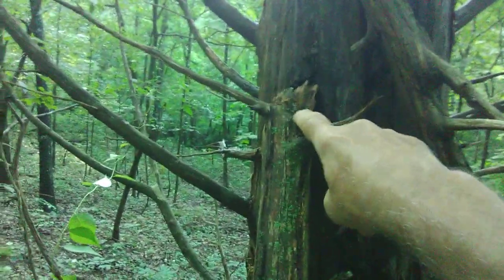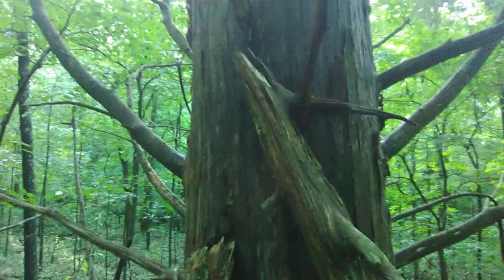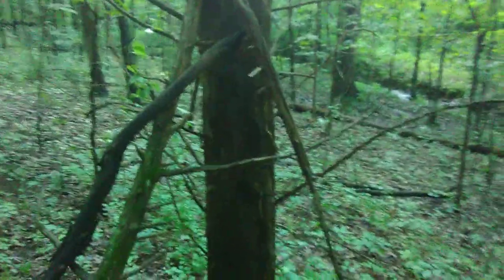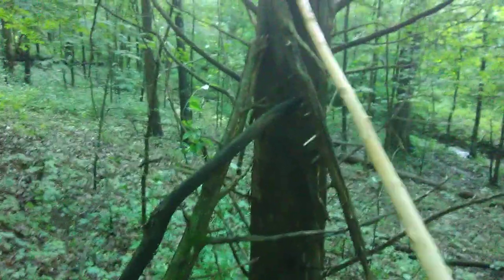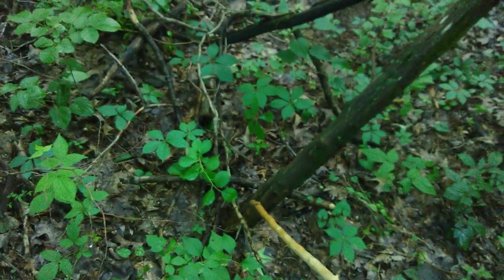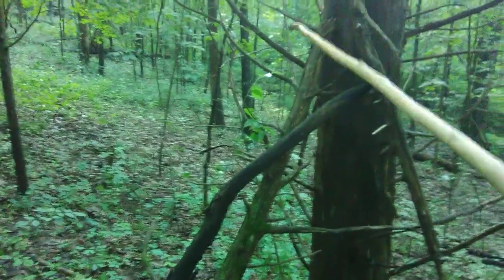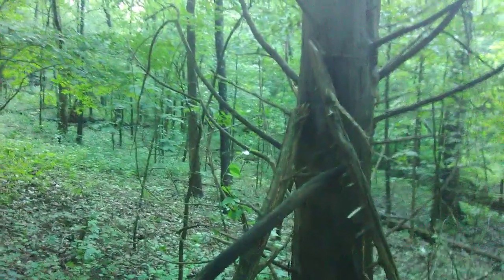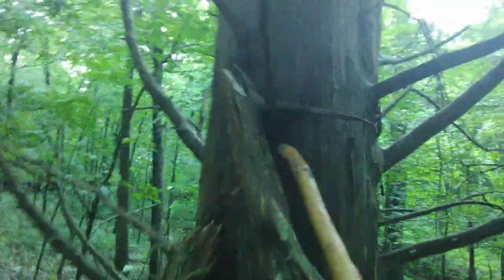Cedar placed in cedar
Something I came across while mushrooming the other day.